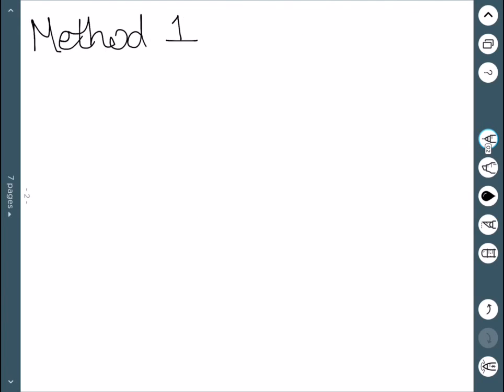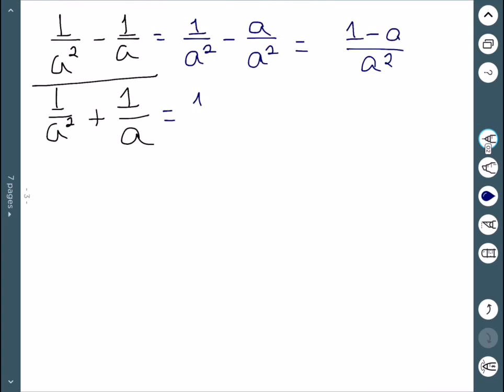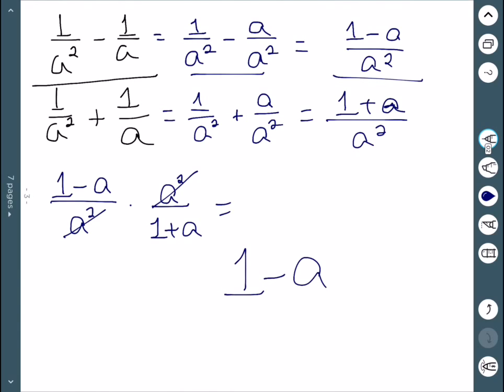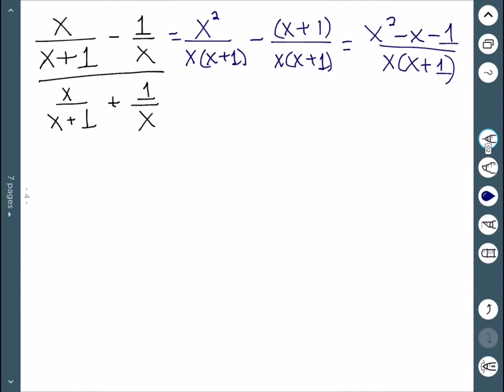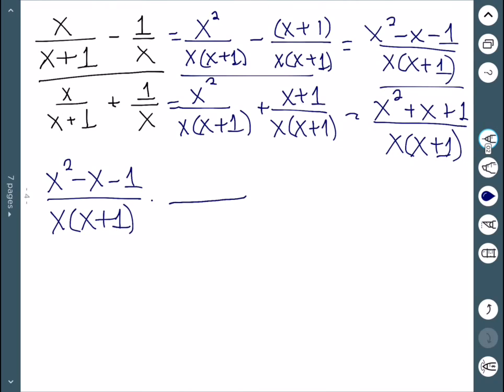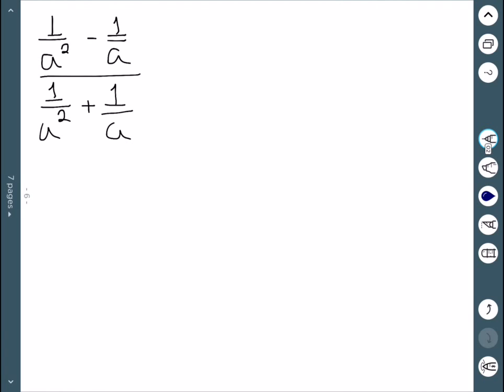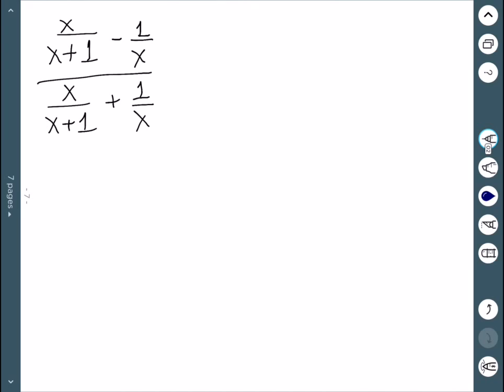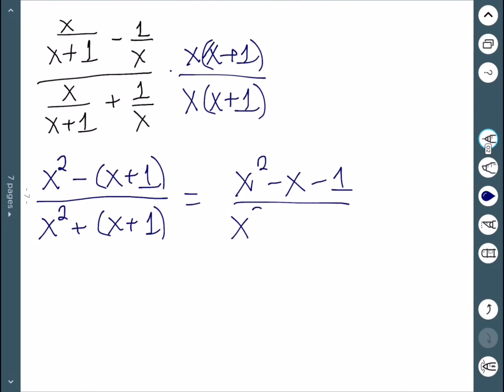Complex Rational Expressions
We start by defining a complex rational expression, and then give two methods for how to simplify these. We then do examples of how to use each method.